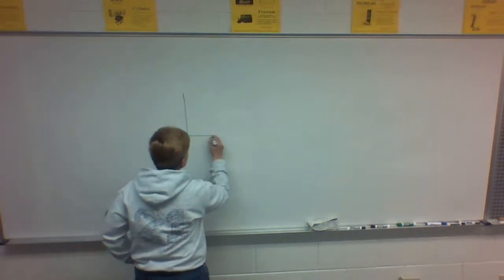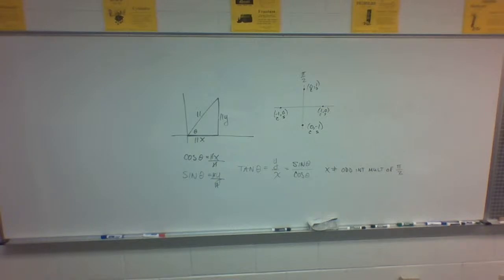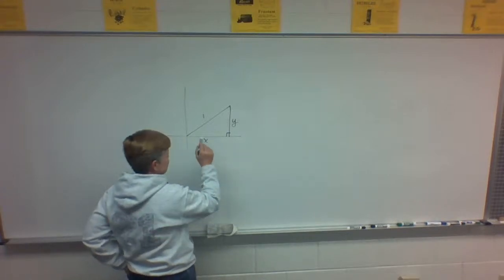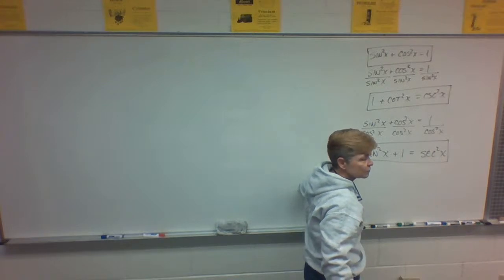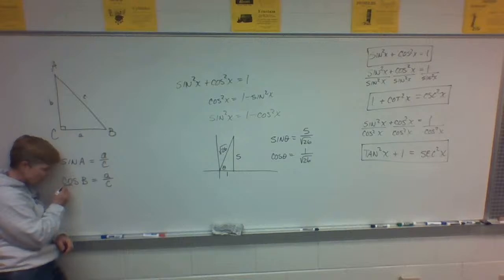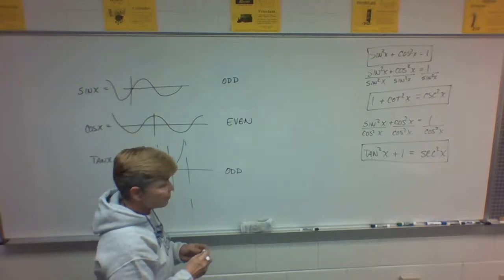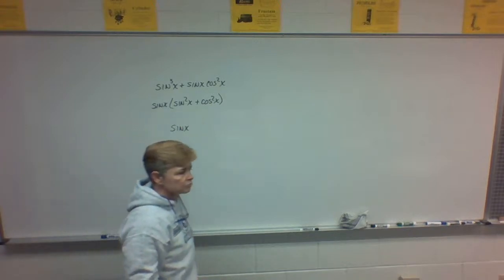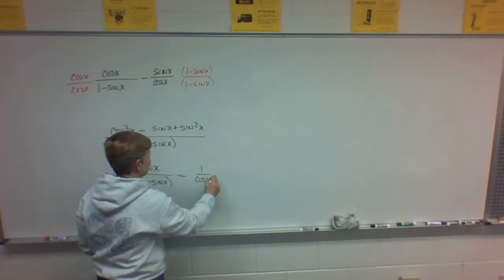Trig 5.1A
Intro to analytic trig